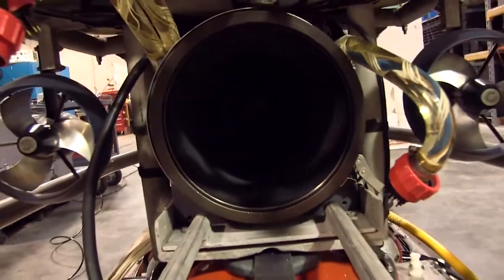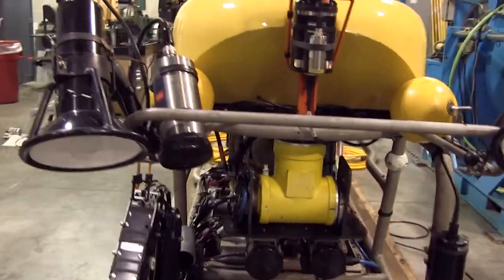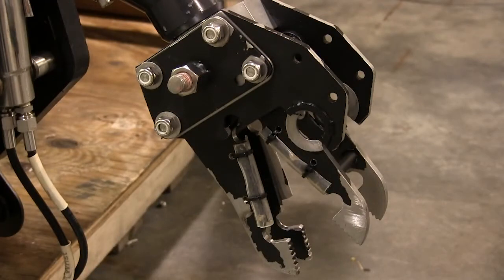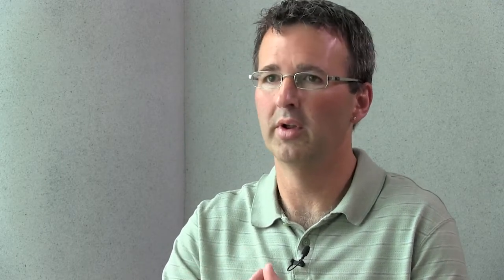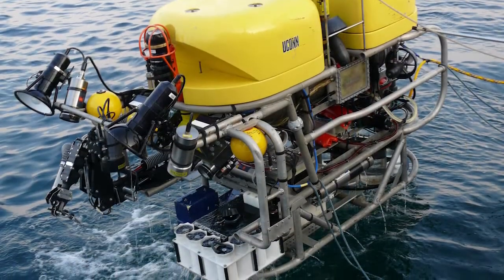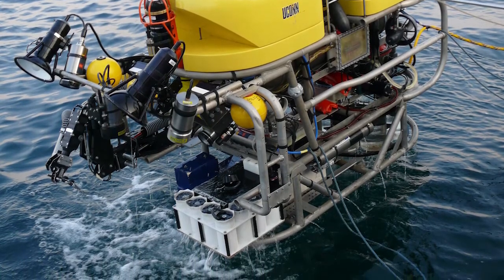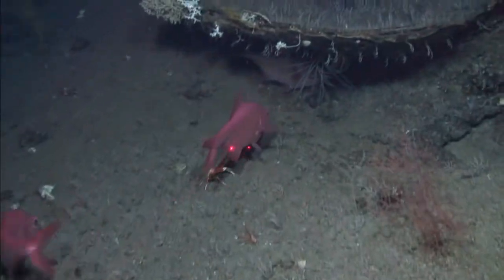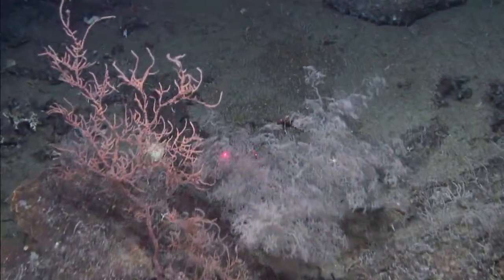UConn's Kraken 2 ROV Controlled with UEI hardware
When the NURTEC team at UConn needed a rugged and extensible system to control a new underwater ROV they turned to United Electronic Industries. Our PowerDNA Cube + National Instruments' LabVIEW provided an ideal solution to K2’s unique engineering challenges.